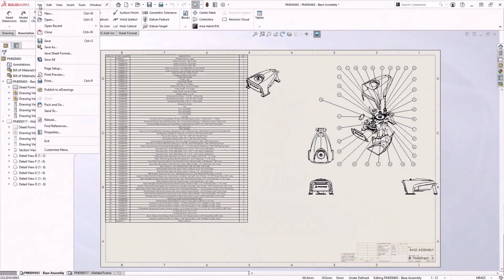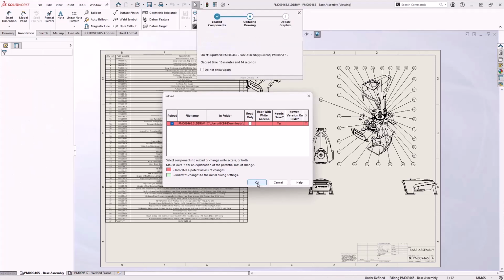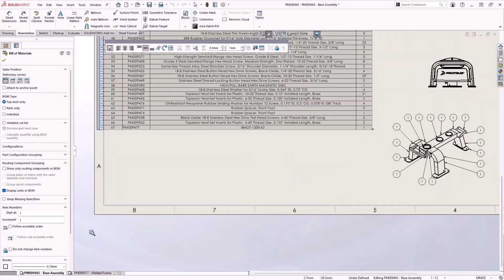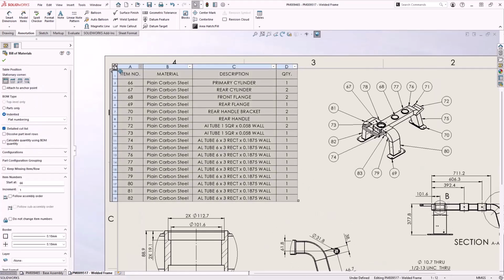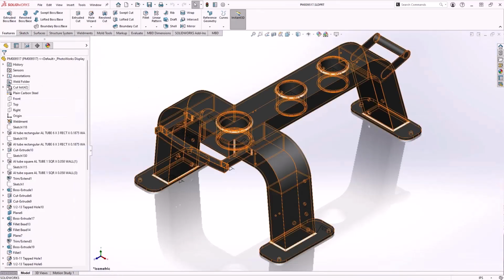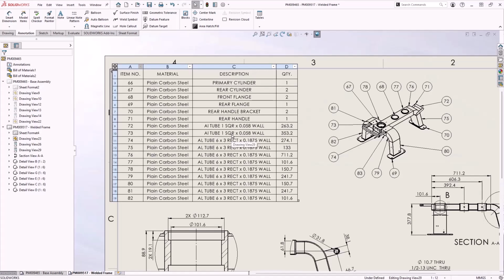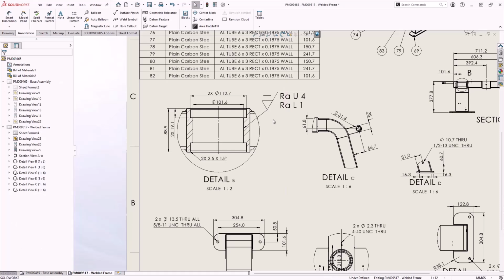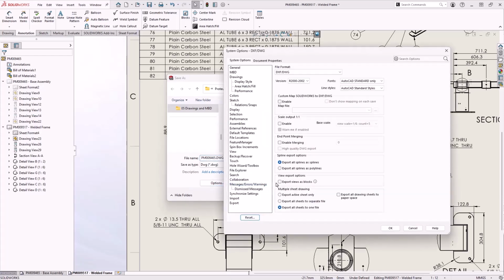SOLIDWORKS 2025 What's New: Drawings